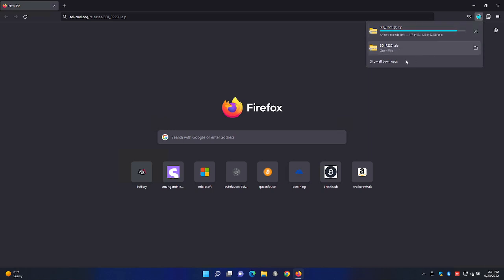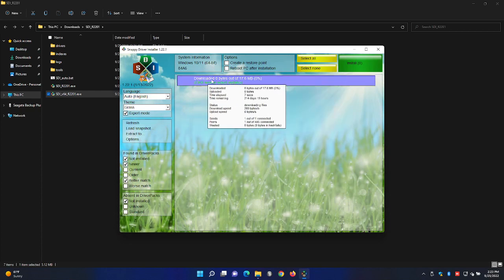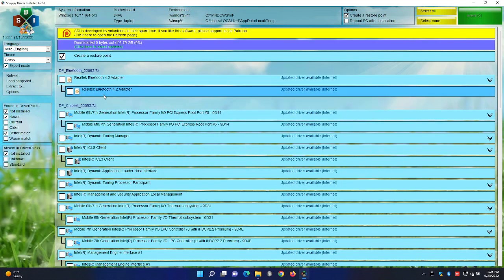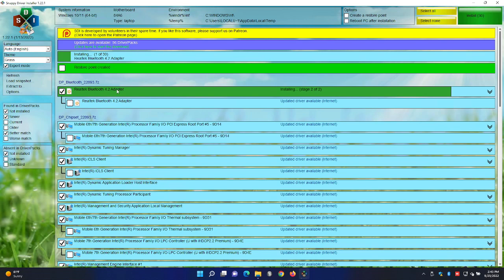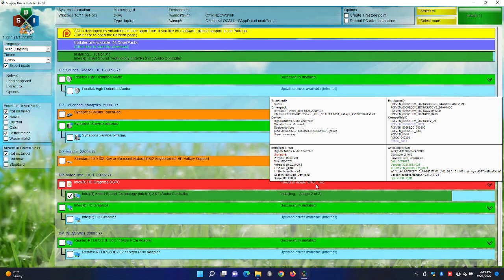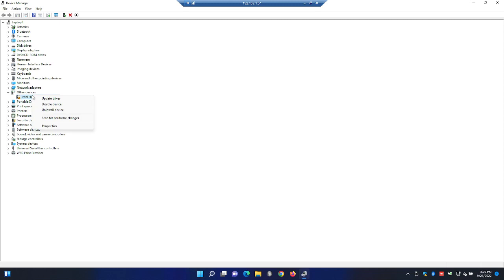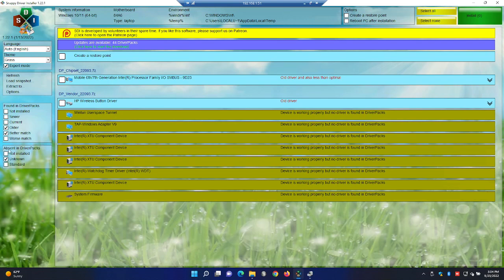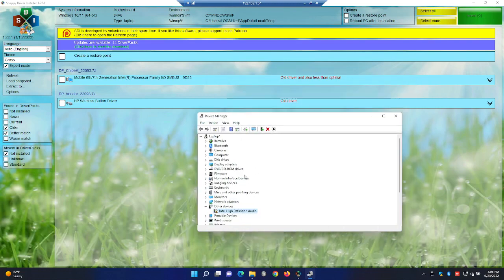Update Microsoft Windows drivers using Snappy Driver Utility The easy way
I will show you how to updates Microsoft windows drivers using a driver utility that i have used. Let me know what you think.

BTC
1KZB1BpGjp4zJGHqJHvXxDzWBorh7HMH94
LTC
MUyPSQT9UwXYe1CYfrgyhEMcAktKe4SAu6
TRON
TV7hzrhzwfdDmUrUyy6Ly7fwiKMjikBg6w